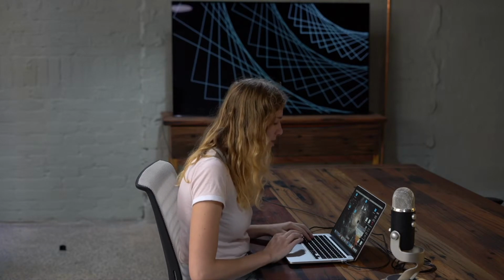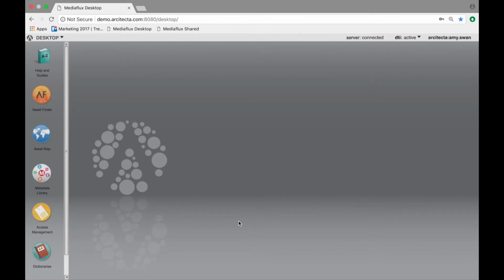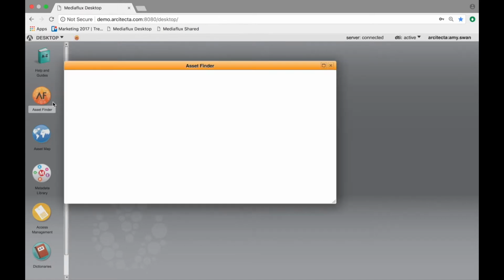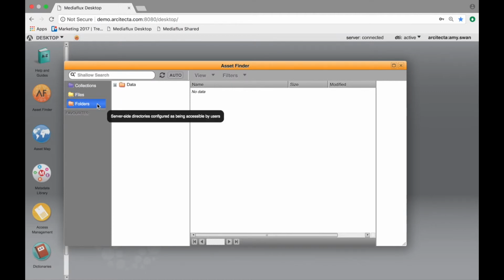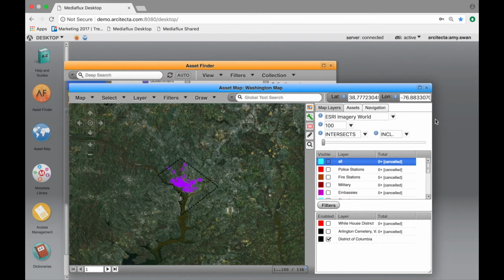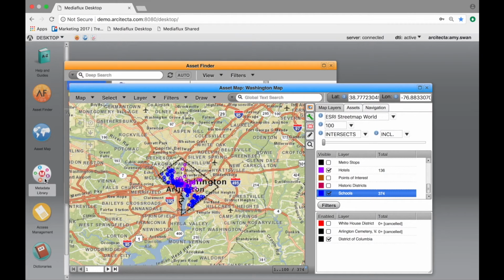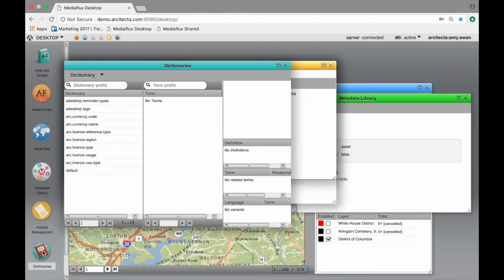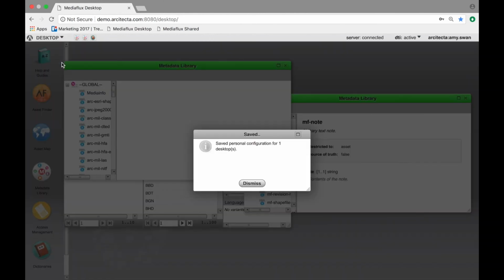Getting Started on Mediaflux 02: Intro to Mediaflux Desktop